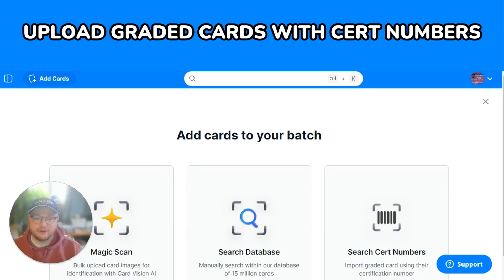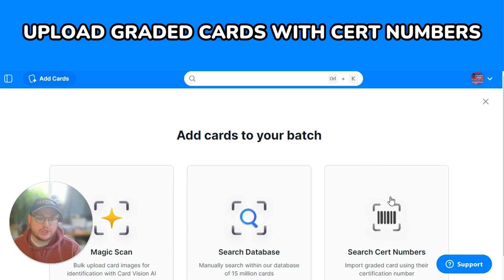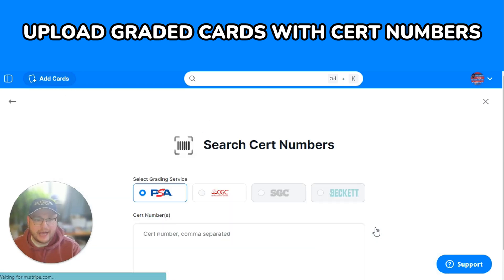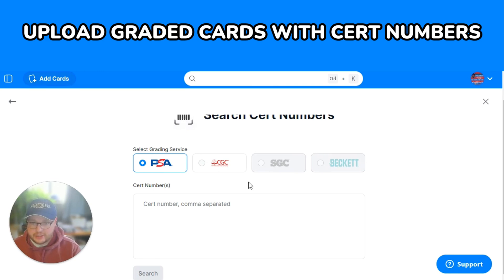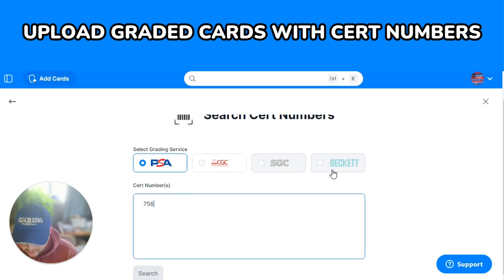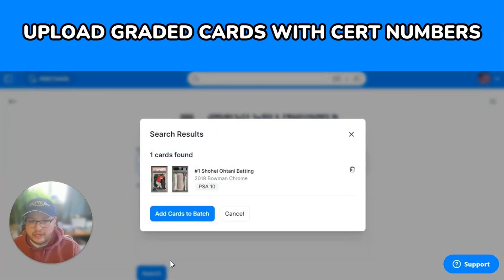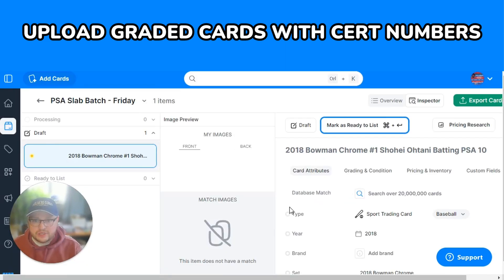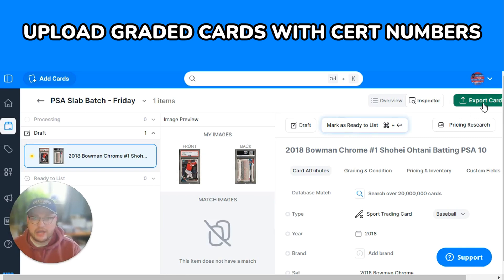Upload Graded Cards with Cert Numbers on Card Dealer Pro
You can now add graded cards more efficiently to Card Dealer Pro via our now import by cert feature. When you go to add cards to a batch, select one of the supported graders, scan the label barcode to add a cert number or manually key it in, and we’ll instantly pull back all the card details.

Card Dealer Pro, PSA and CGC have partnered to bring this feature. We’re planning to add support from other grading companies soon.

Title the card based on the label details
High resolution scan of your slab for your card images (when available)
Build all Data for listing to eBay or Shopify

A few additional things to keep in mind:

Cards imported via this method won’t be tied to our CDP card database, so Pricing Research won’t initially be available. We hope to add better linking and support this in the future.
Titles and Descriptions will be generated based on the label data that’s imported (not the CDP card database info), so know that your eBay listings may include the same abbreviations as displayed on the label.